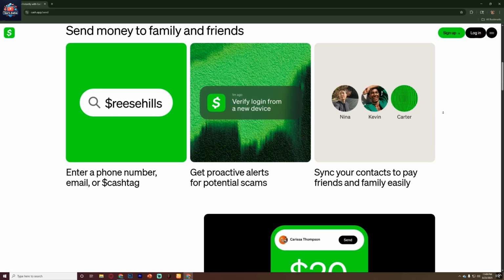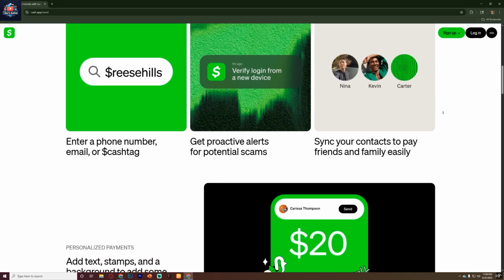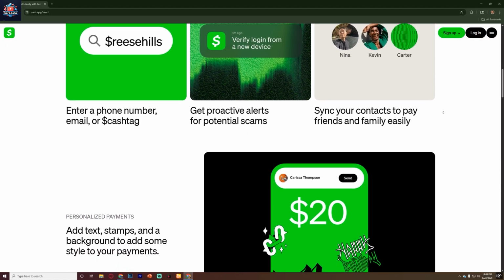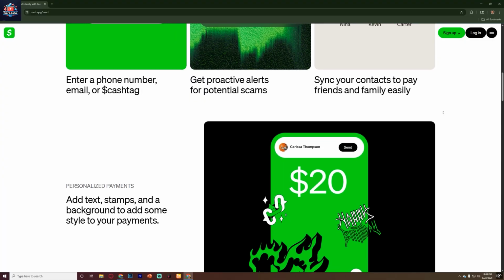How To Fix Cash App Transfer Failed Or Declined - Easy Guide